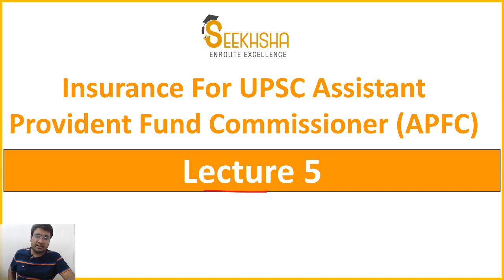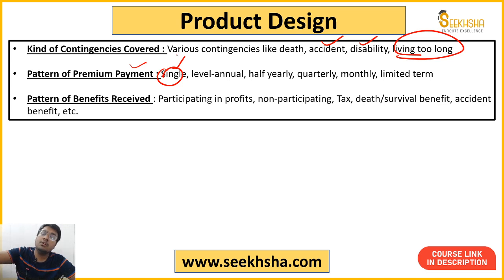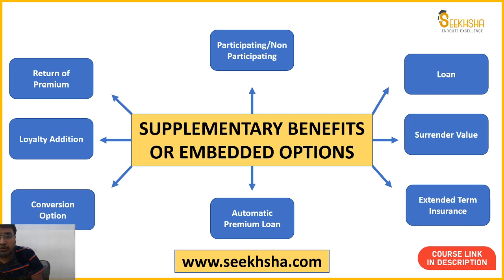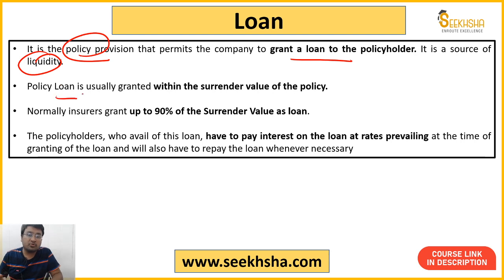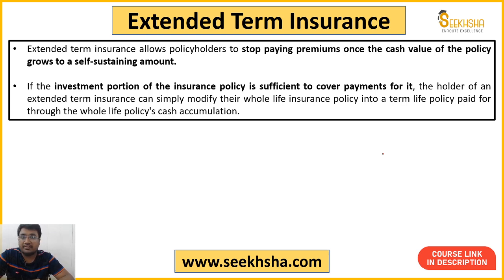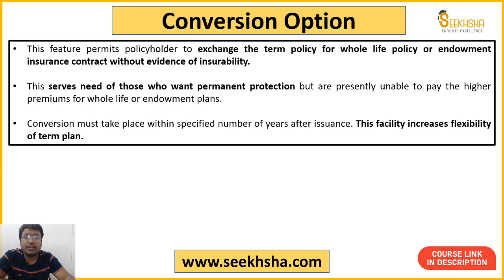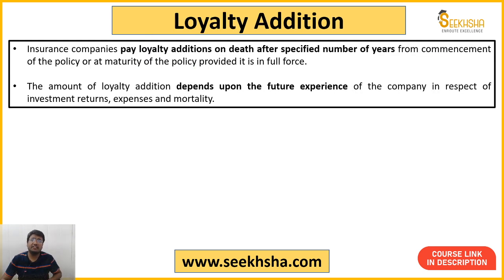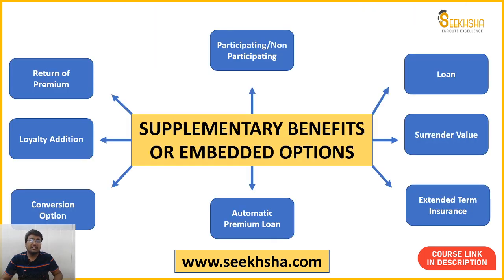Lecture 5- Principles Insurance for UPSC APFC - Regulation of Insurance in India